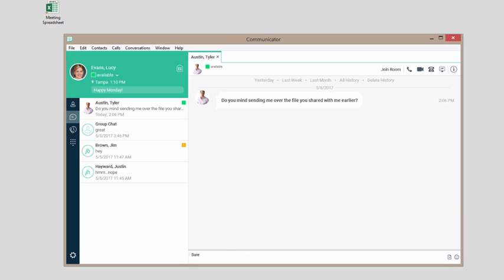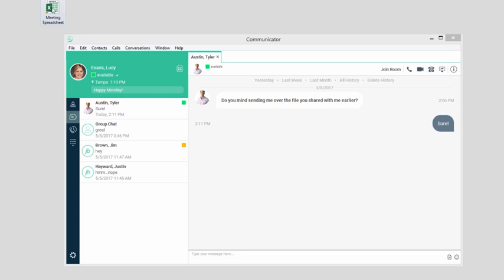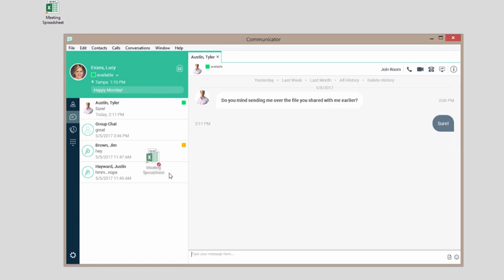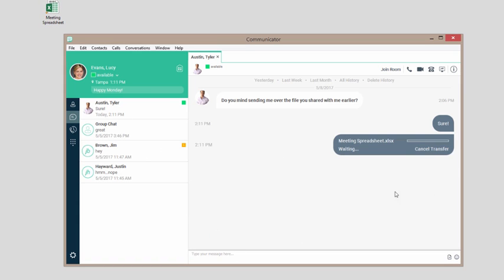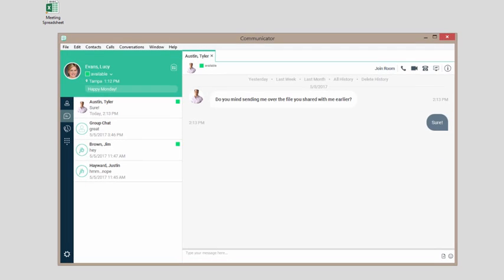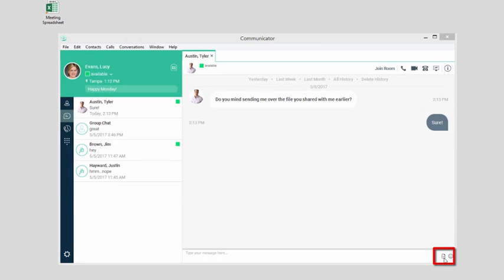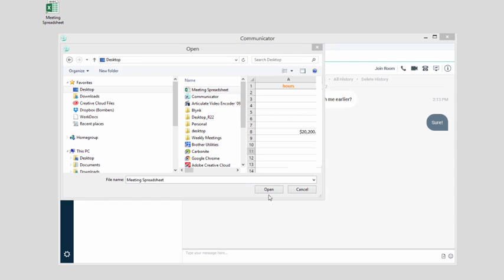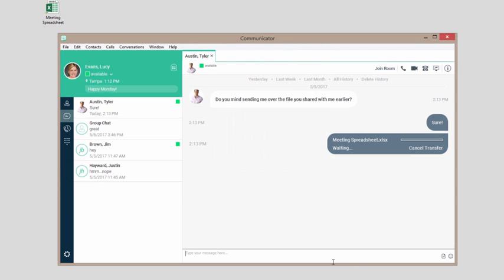B4b Sending Files In Chats By Windows VCaaS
This video will show you how to send files in chats using VCaaS Unified Communicator for Windows.